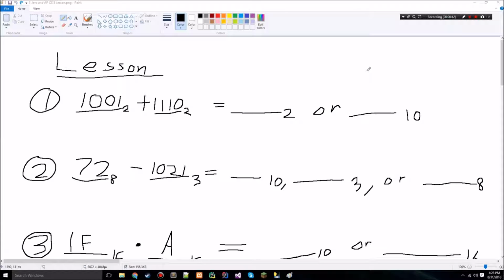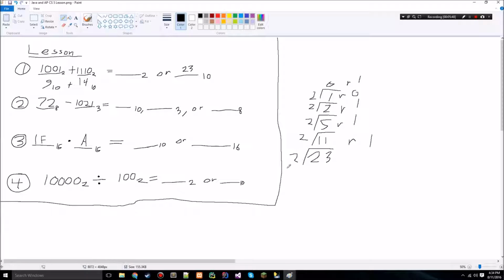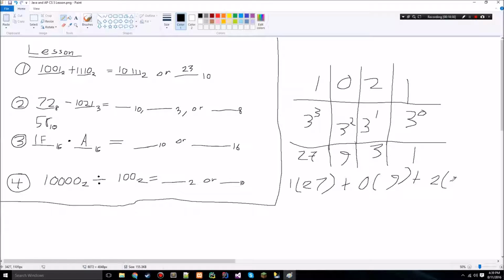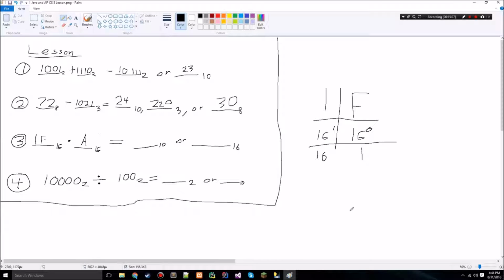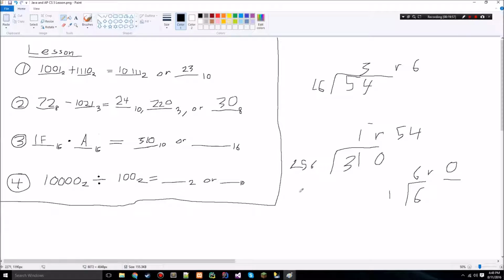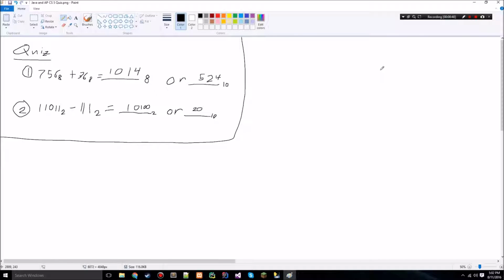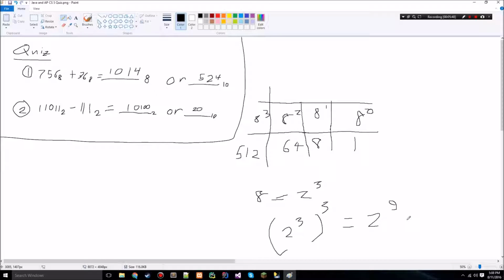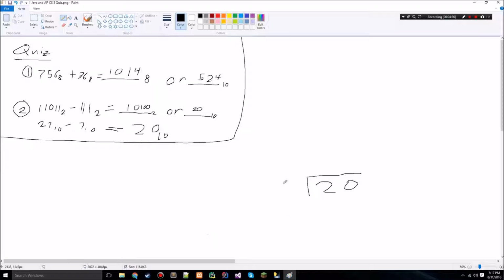Java and AP Computer Science Tutorial 5: Base Arithmetic